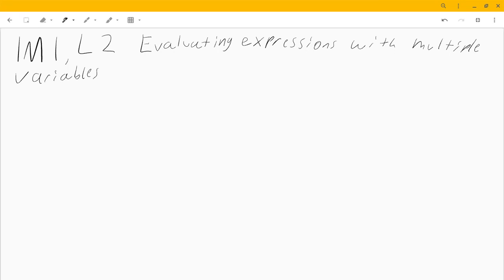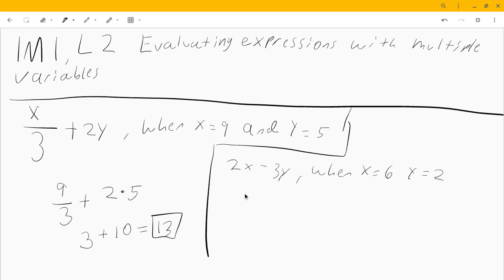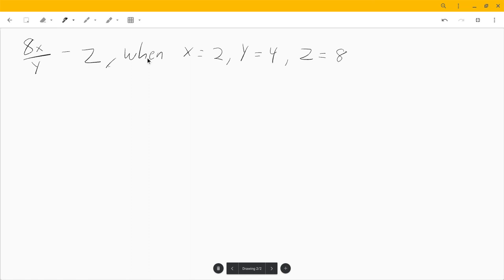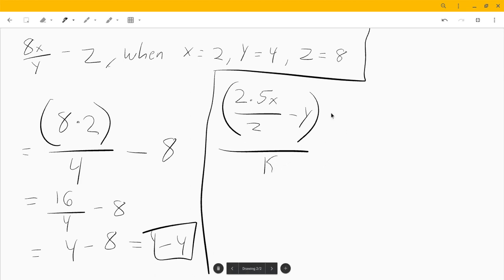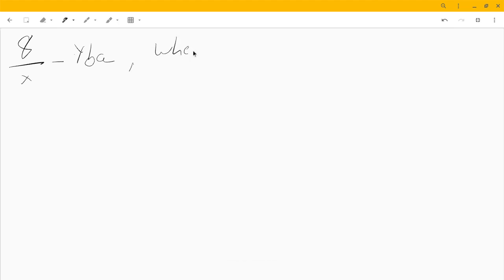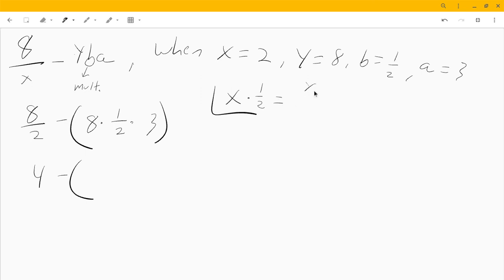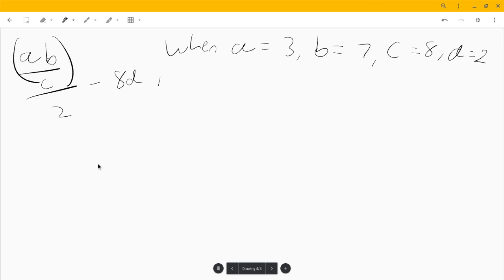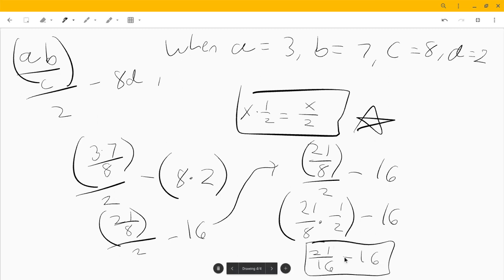IM1 L2: Evaluating expressions with many variables